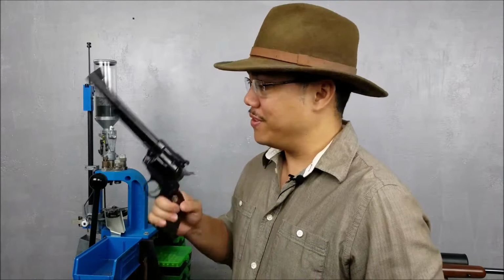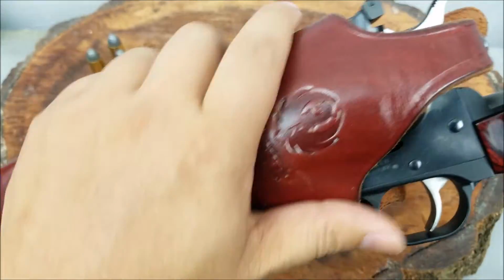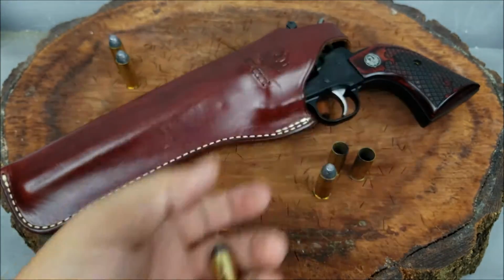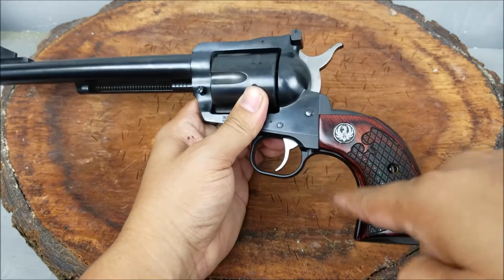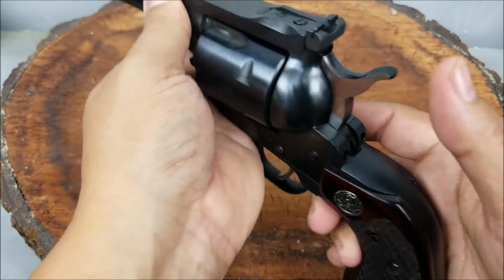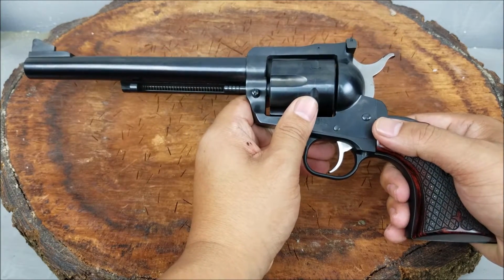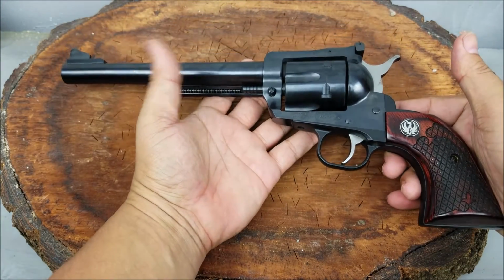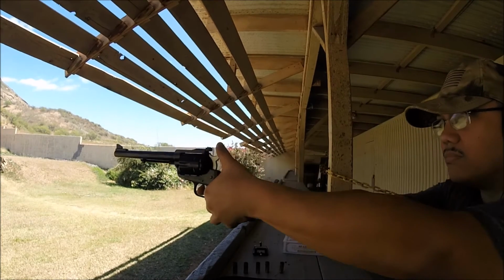Cowboy Up Ruger Blackhawk 7.5" Barrel .45 Long Colt Yahooooo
Finally I get to cowboy up with my first single action revolver.  Is this type of revolver for you?  Check it out!